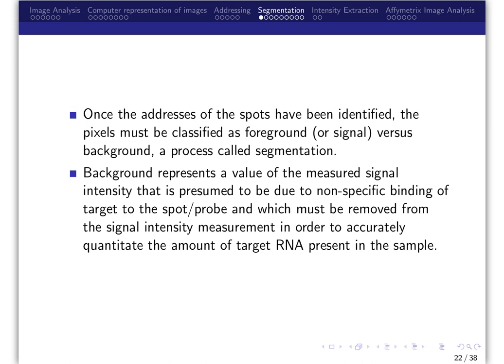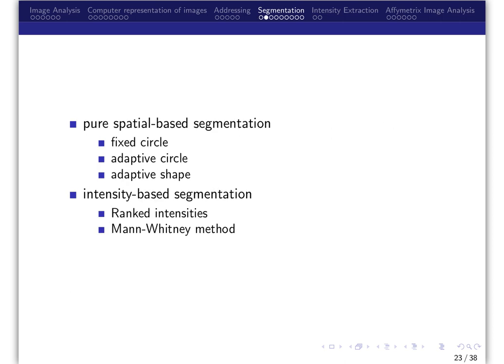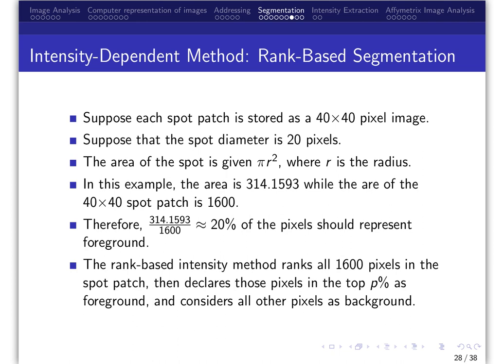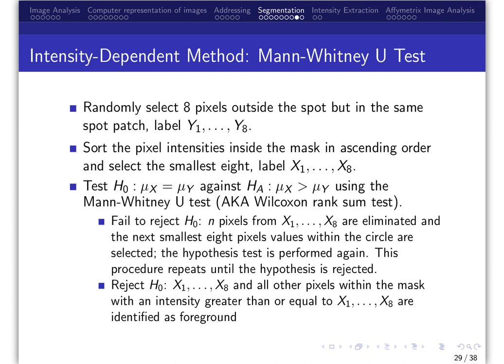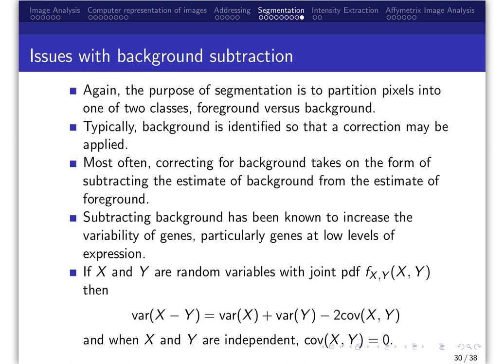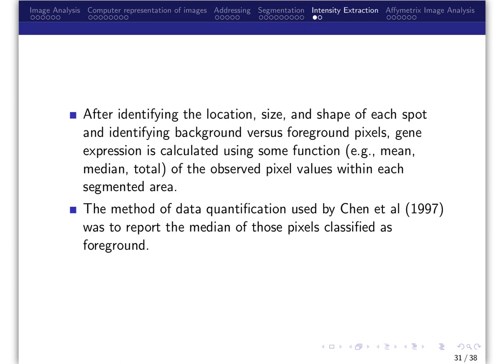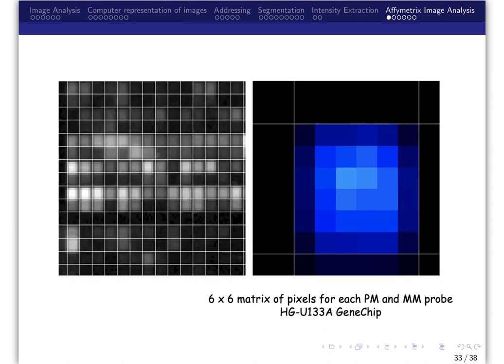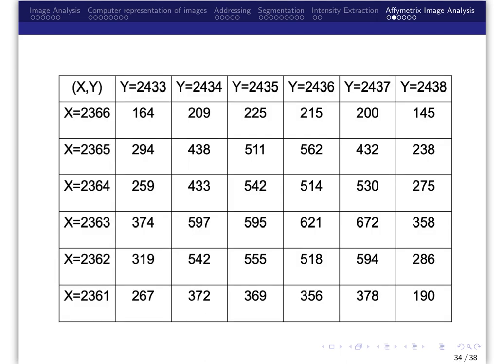Image Analysis Part 4: Segmentation and Intensity Extraction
Image Analysis for Microarrays: Segmentation and Intensity Extraction